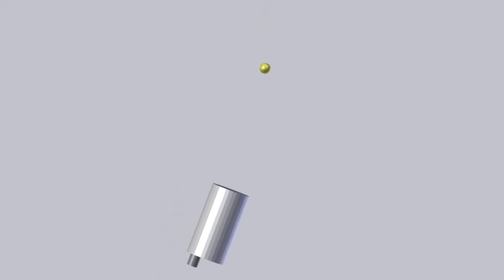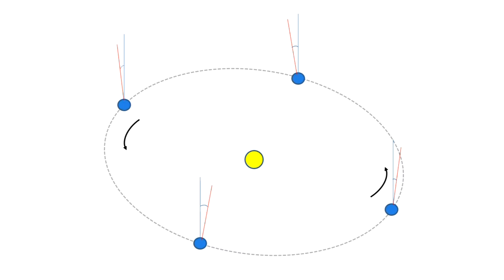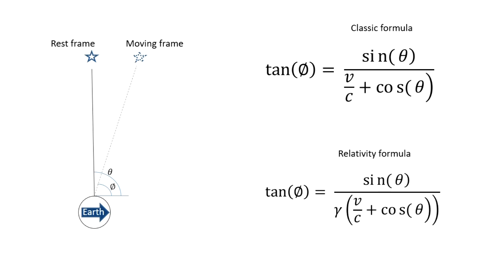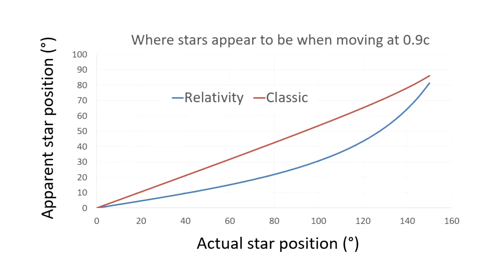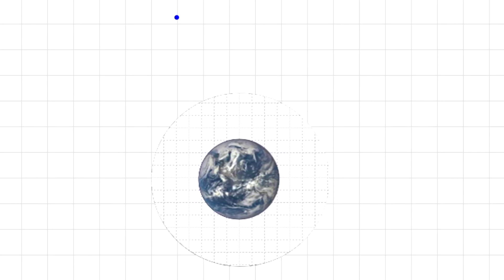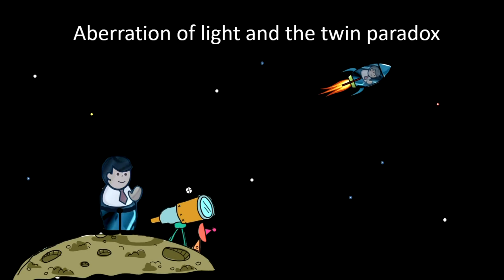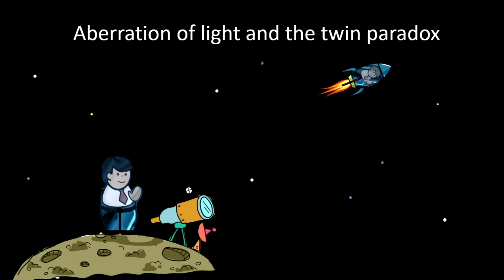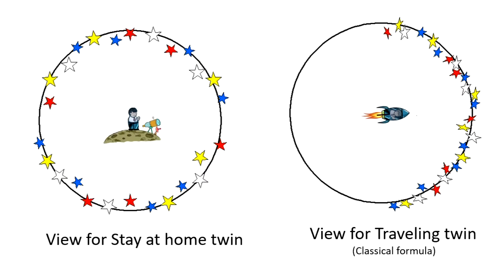06 Gravity Bubble: Aberration of light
How aberration of light tells us which twin is traveling in the Twin Paradox.
Search "The curvature of light due to relativistic aberration" if you want to learn more.